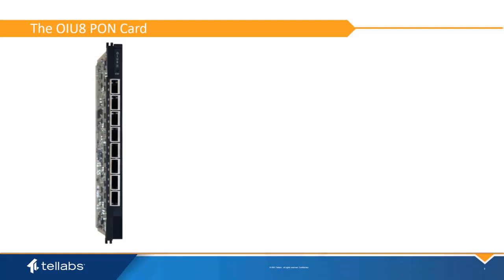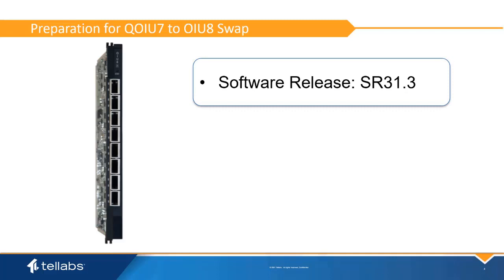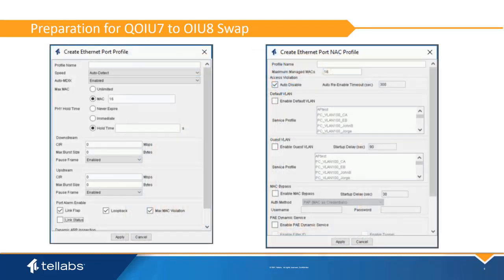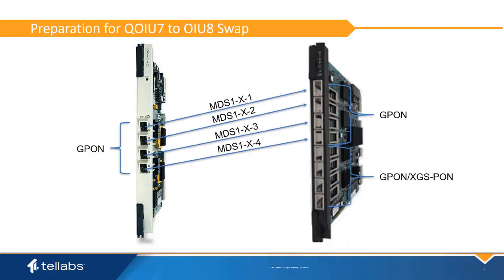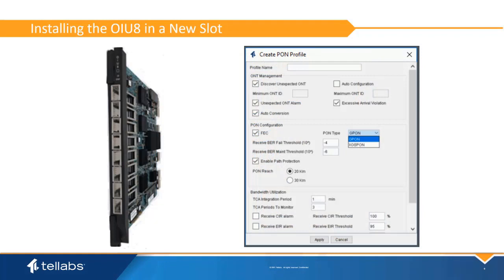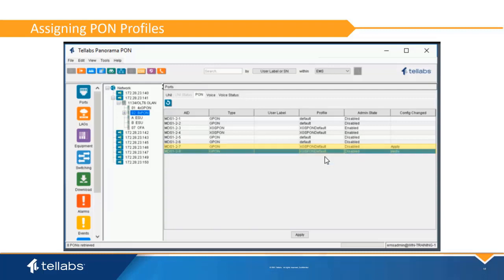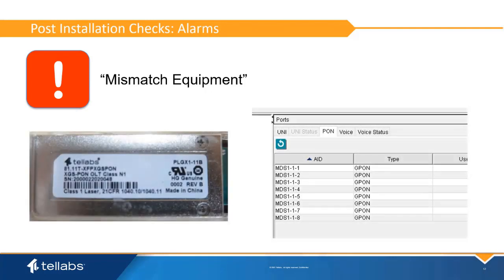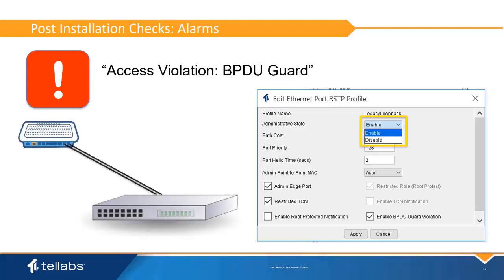QOIU7 to OIU8 Card Replacement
The purpose of this video is to provide instruction in the upgrade process from the Tellabs Optical LAN QOIU7 PON card to the OIU8 PON card.  This video will define the process for QOIU7 to OIU8 card replacement and ensuring continuity of services after the upgrade is complete. Try our Documentation Portal! Everything you ever wanted to know about Tellabs Optical LAN can be found